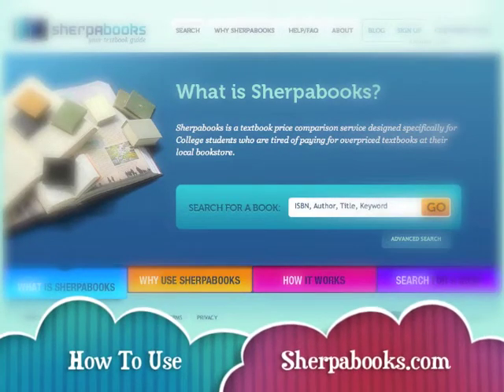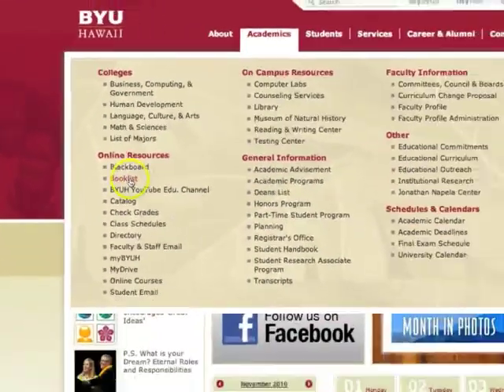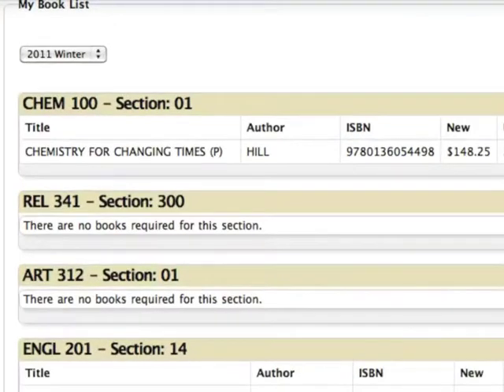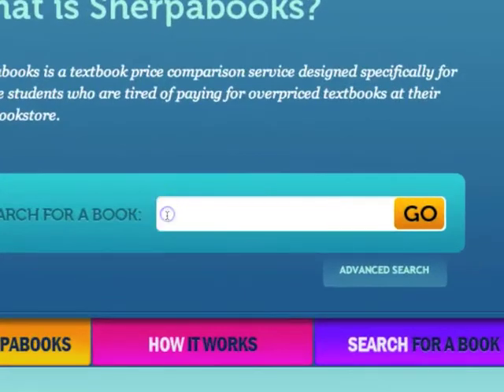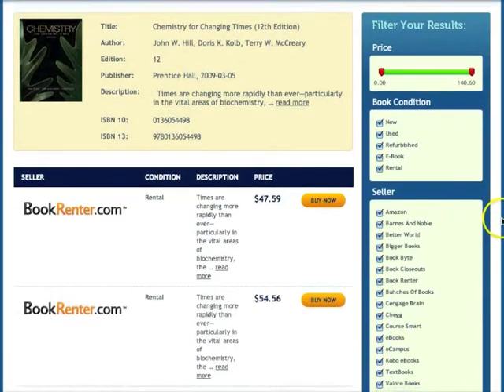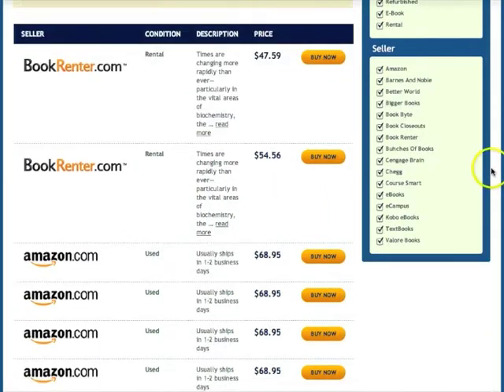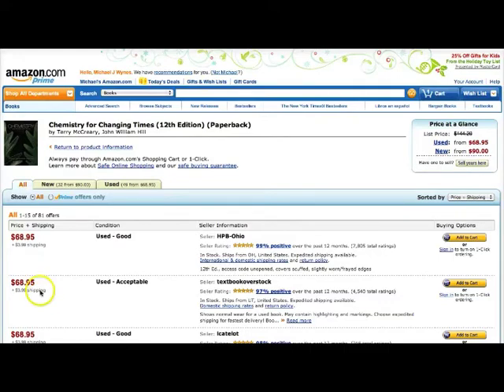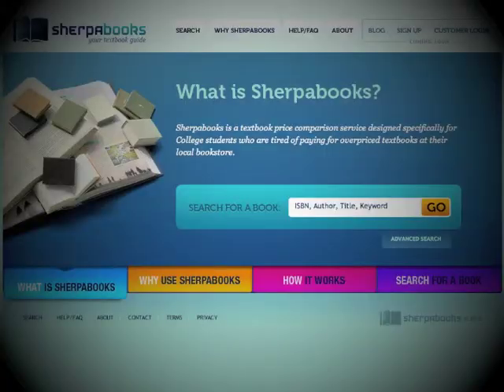How To Use Sherpabooks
An easy 7 step guide to using sherpabooks to save money on your textbooks.